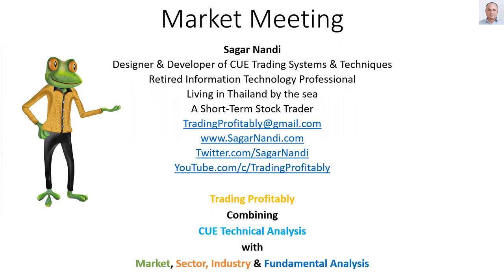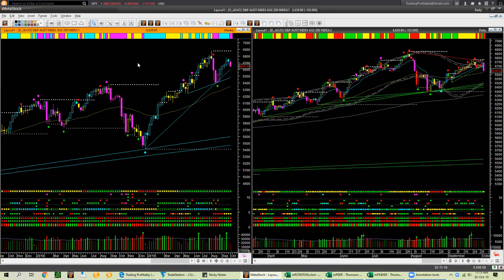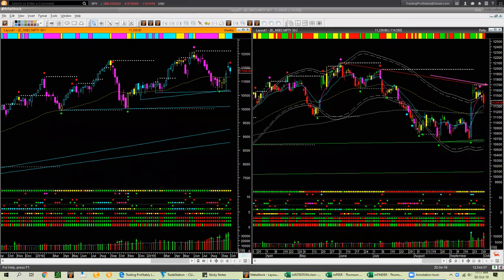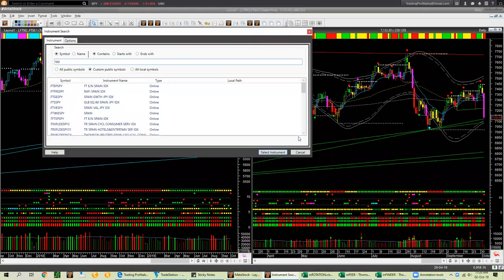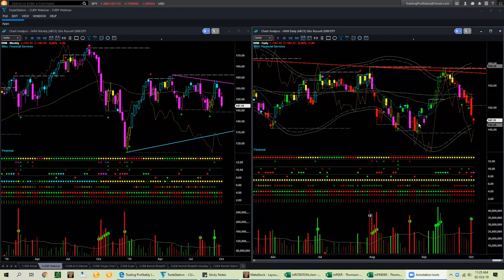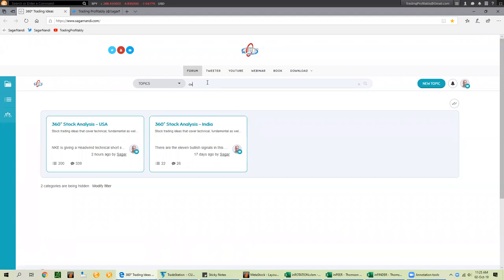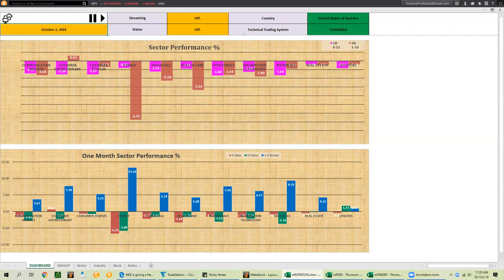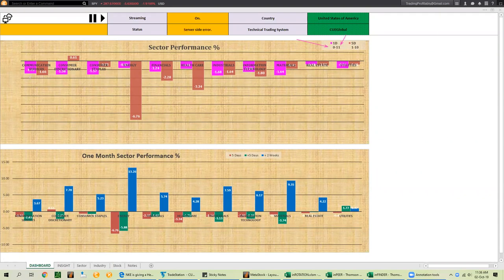Live Market Meet - Wed 2nd Oct 2019, 11 AM EST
The market, sector-industry, and stock analysis using the live systems.

1. Look at Global Market Indices.

2. Review of the USA Market.

3. Look for trade setup aligning the market, sector-industry, fundamental and technical forces.